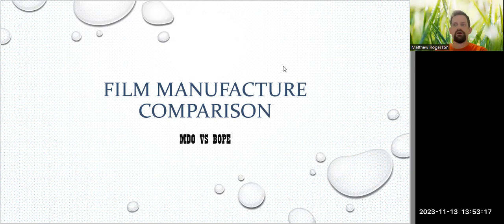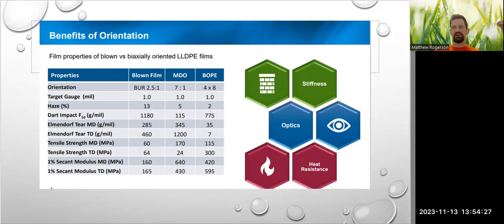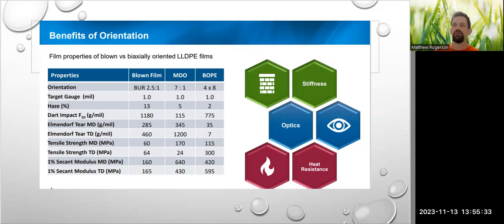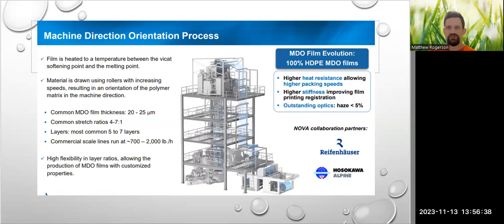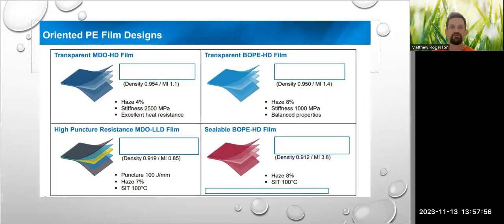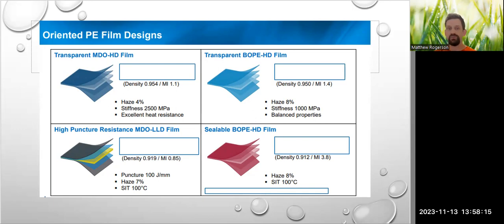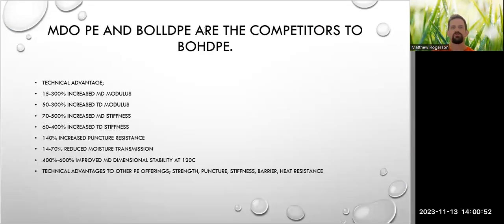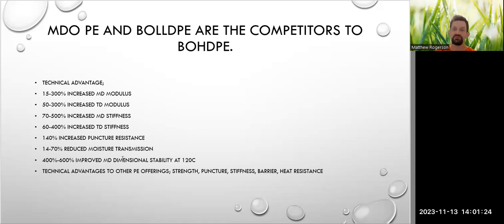Unpacking plastic films comparison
More than 1/3 of all packaging comes in flexible format, and of that the vast majority is made of plastic. It might look like they are all the same material but they are not- which one is used depends on what it is trying to protect, preserve, promote etc. You want that cheese or meat to stay fresh longer? use PA, you need a heavy duty bag to protect your construction materials? LLDPEMDO is the way forward. Check it out and let me know your thoughts or questions!